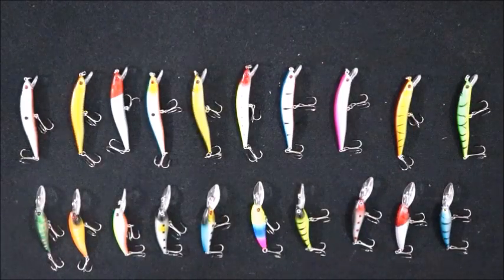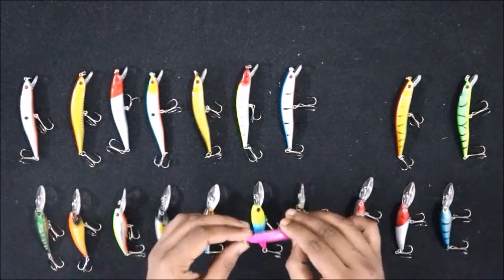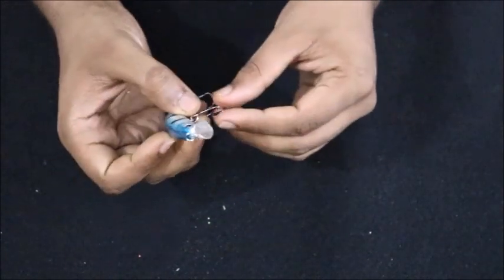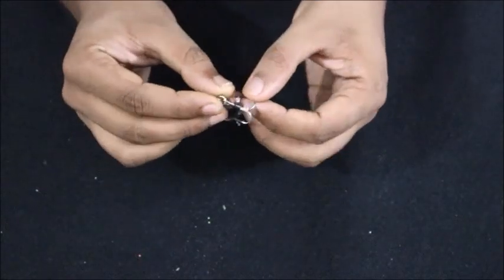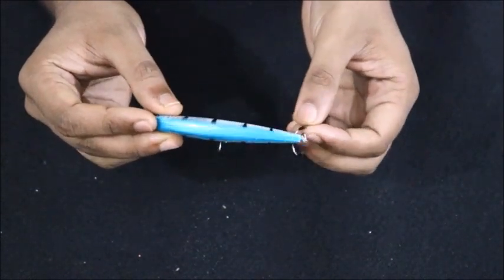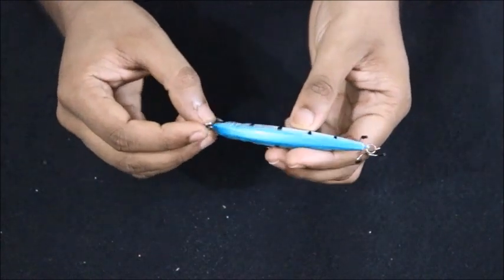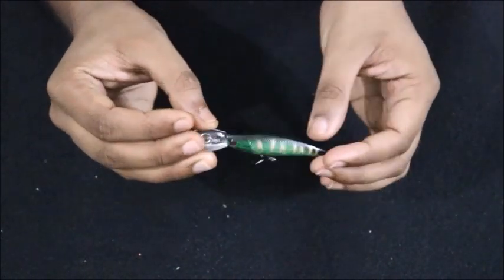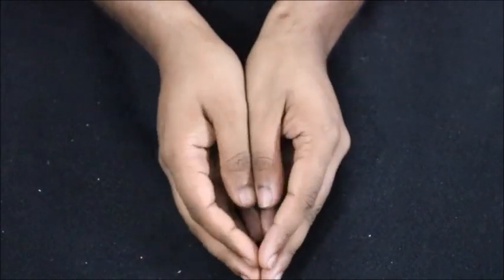₹1299 20pc set Generic fishing lures from Amazon review.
This is my review on cheapest fishing lure set available in Amazon India,
Comments and suggestions are welcome.